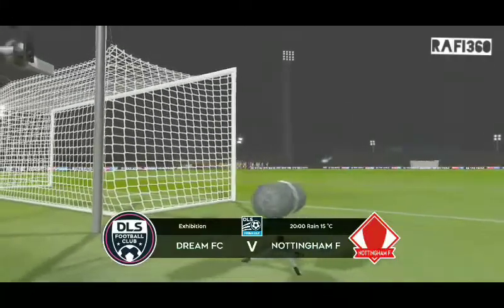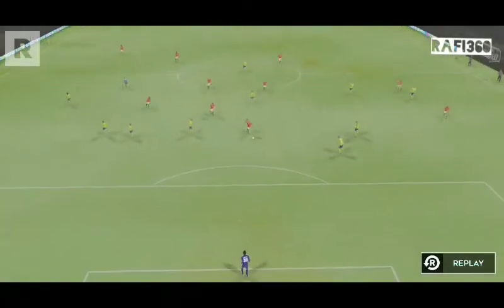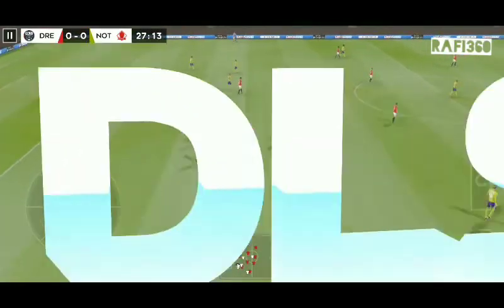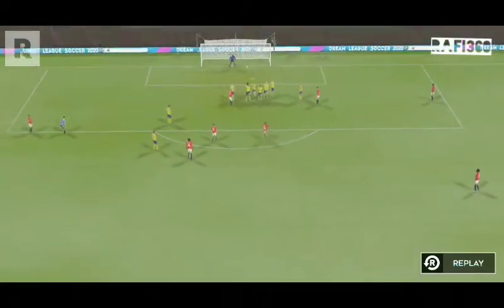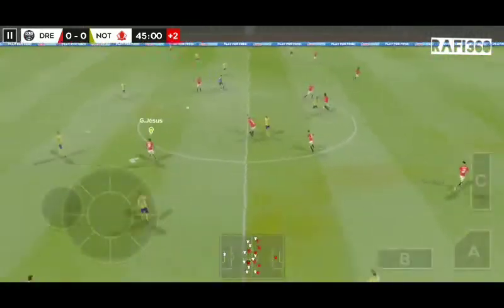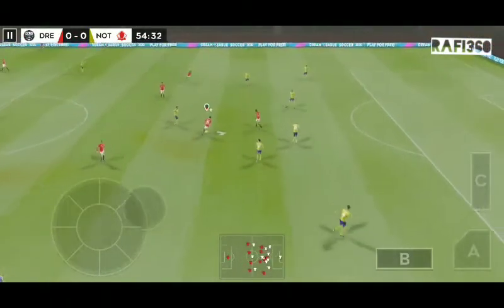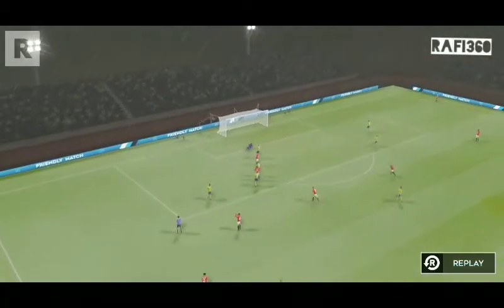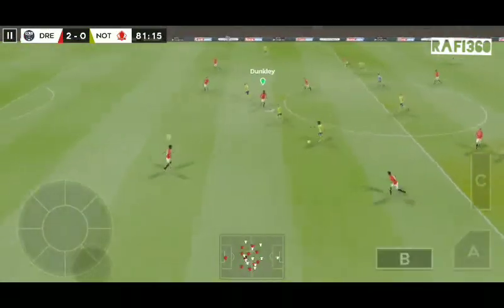Amazing Game Winning Shots In Football | DreamLeague 2020 iphone15promax iphone15promax features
Amazing Game Winning Shots In Football | Dream League 2020

This Video Most amazing football wins, Football is a game full of surprises... Sometimes the results are not as expected, and sometimes powerful teams can live heavy defeat that they never expect. So I'm happy this match afford.

This video is fair use under U.S. copyright law because it is noncommercial and transformative in nature, uses no more of the original than necessary, and has no negative effect on the market for the original work.